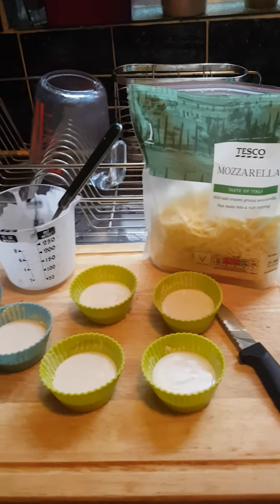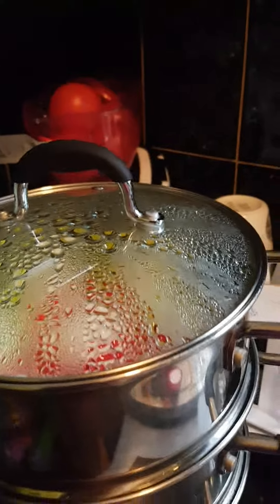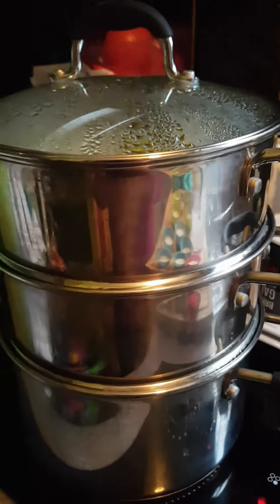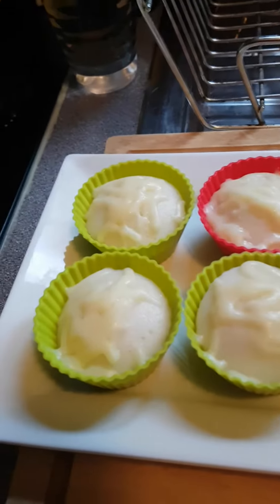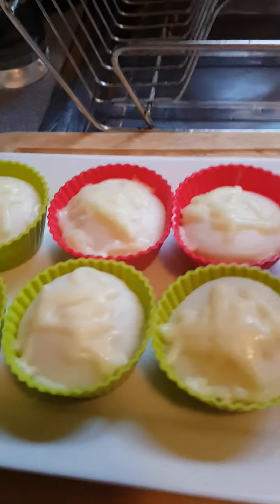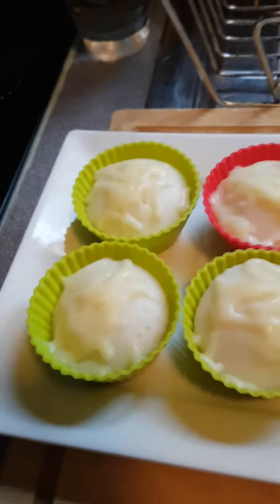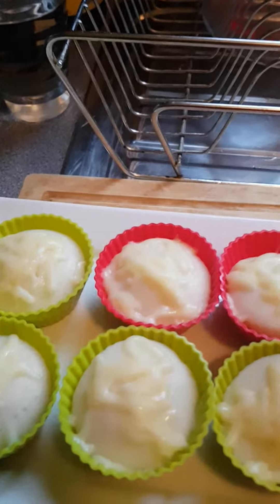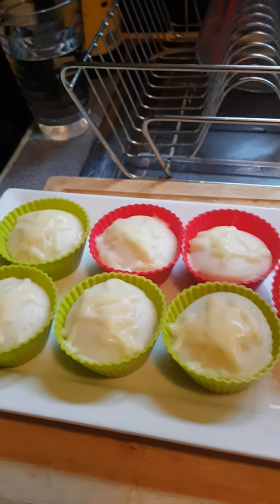Making Puto with Mozzarella cheese.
It is traditional Filipino food that mostly we prepare for many occasions.